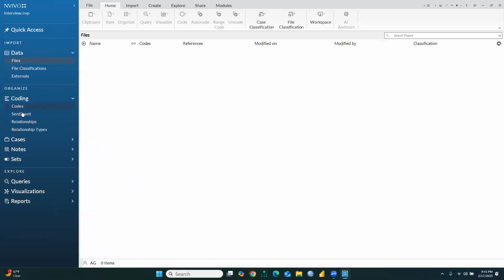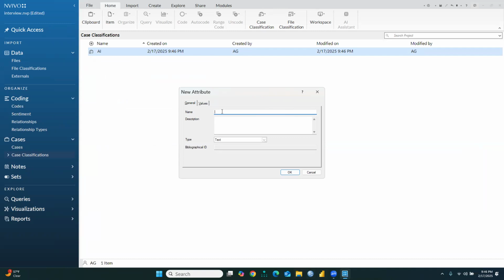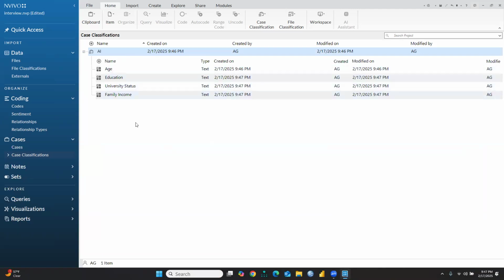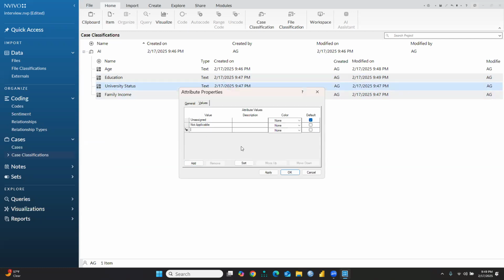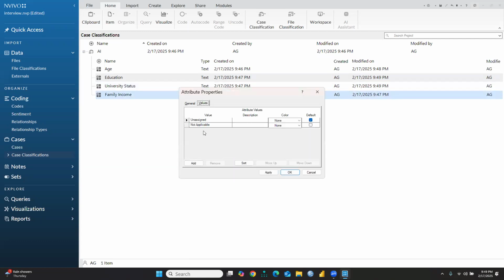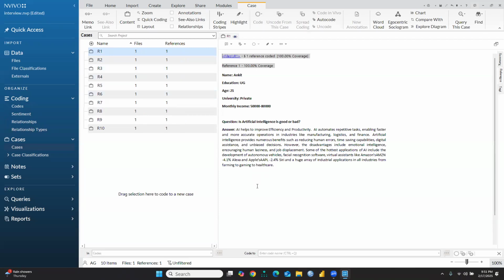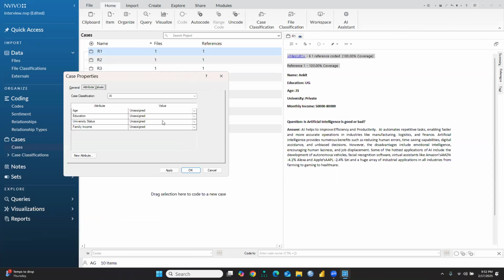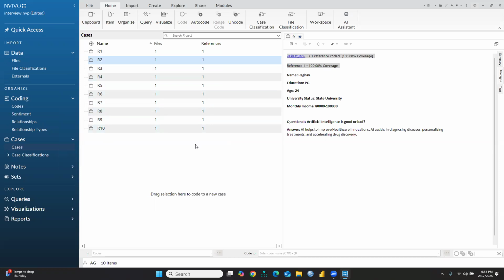04 How to Assign Attributes Using Nvivo? (attributes)(nvivo)(import files)